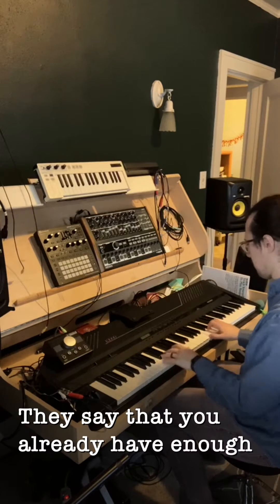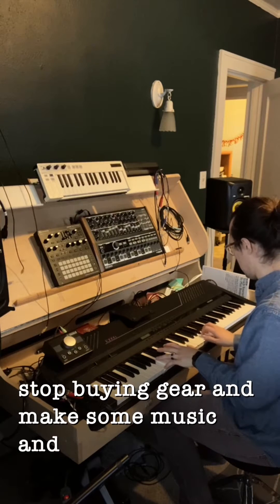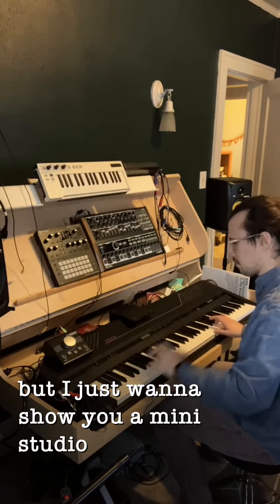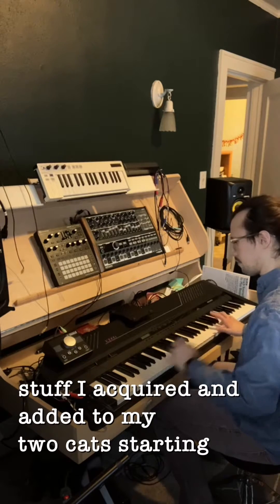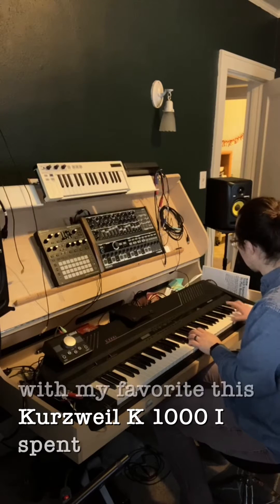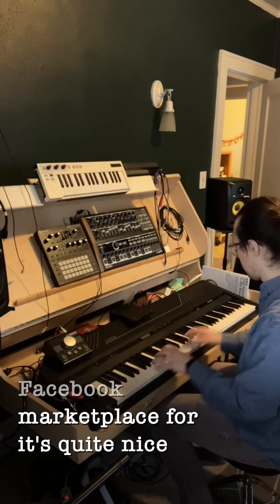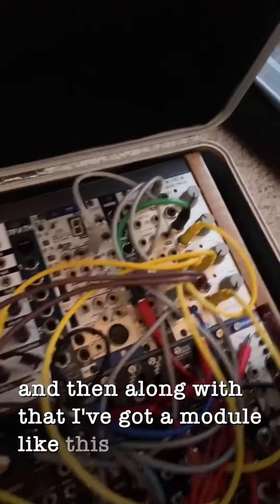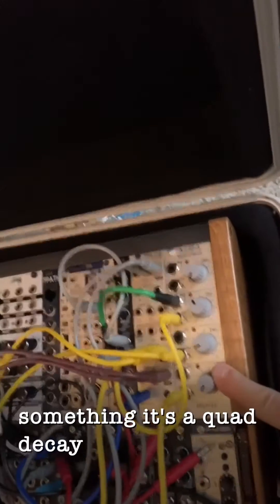2023 mini studio tour (stuff I got last year)